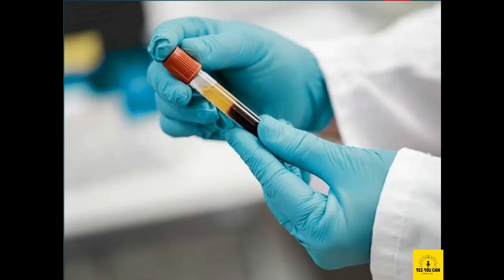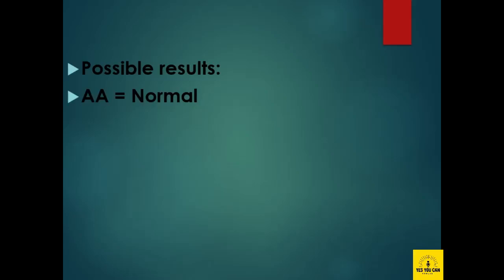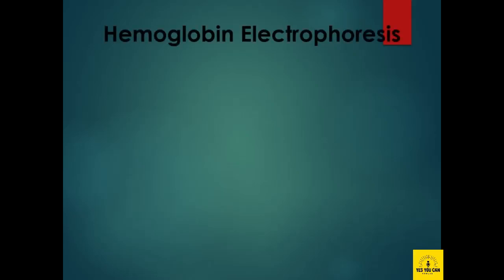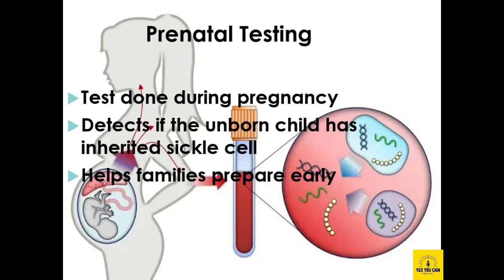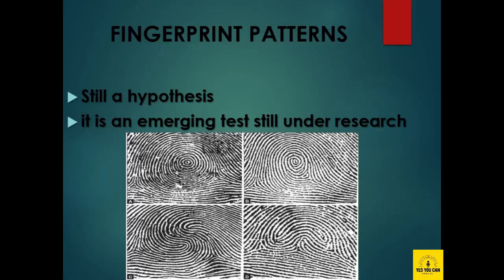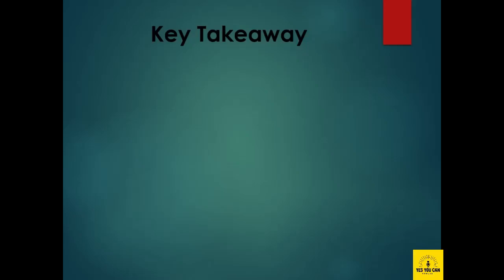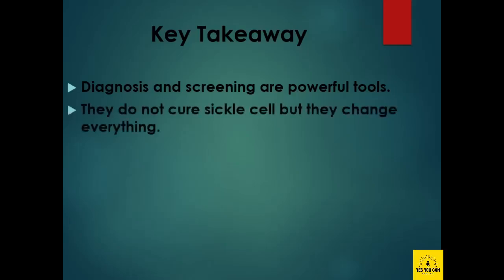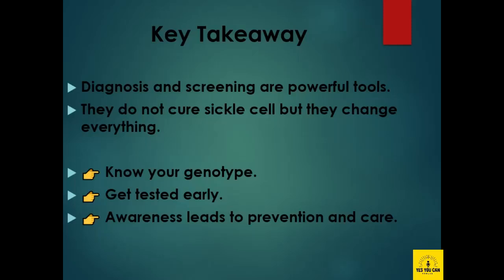DAY FIVE – Diagnosis & Screening of Sickle Cell Disease | 26-Day Awareness Series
Early diagnosis saves lives. Sickle cell disease can be detected through simple yet powerful tests that help doctors confirm the condition and prevent complications.

 In this episode, we’ll cover:
✔️ Newborn screening the first step in early detection
✔️ Blood tests like hemoglobin electrophoresis and high-performance liquid chromatography (HPLC)
✔️ Genetic testing to identify carriers and confirm sickle cell trait
✔️ Prenatal testing  why early knowledge matters
✔️ And even emerging research like using fingerprint patterns as potential biomarkers in studies (including my own project work).

Understanding the different diagnostic tools not only helps families but also empowers communities to take action through early intervention.

Sharing this video could help someone get tested early and live a healthier life.